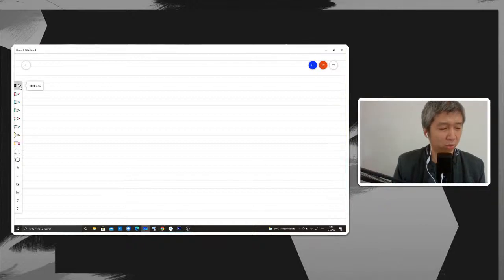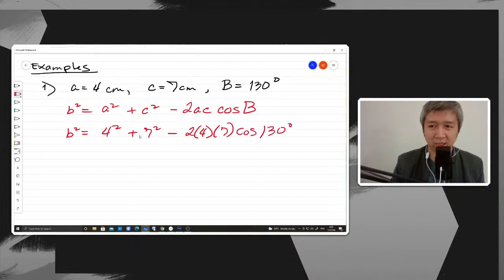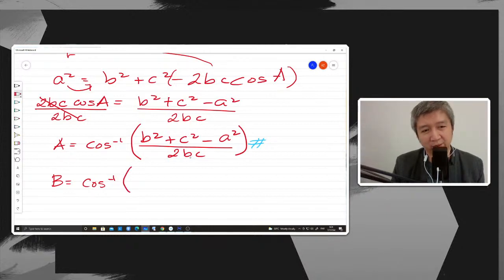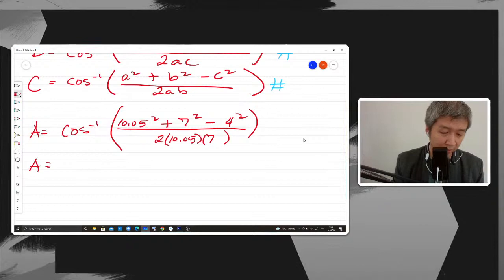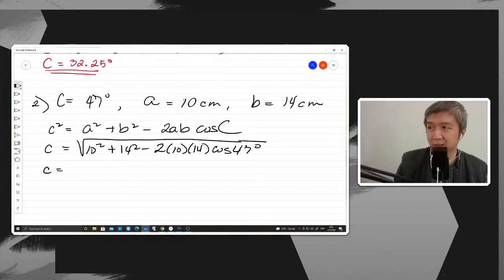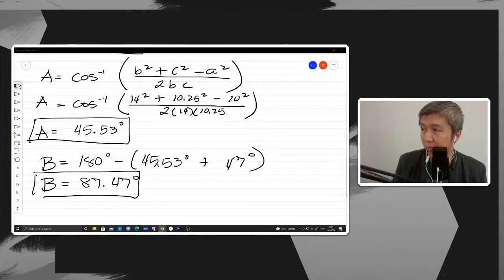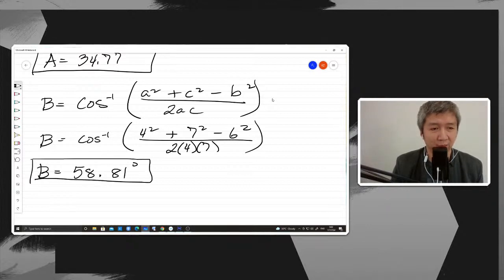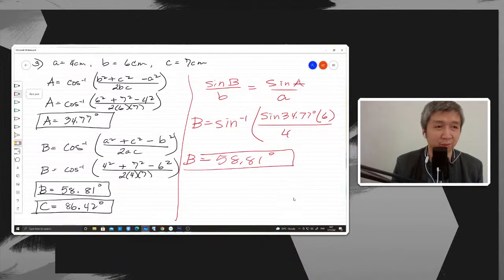Live Online Class (The Law of Cosines)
Math Online Class in Bangkok, Thailand